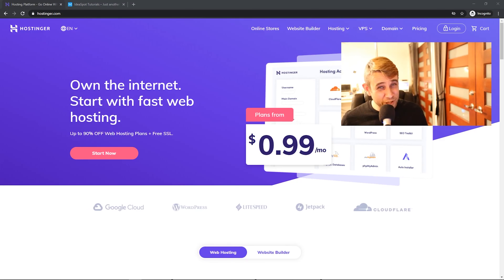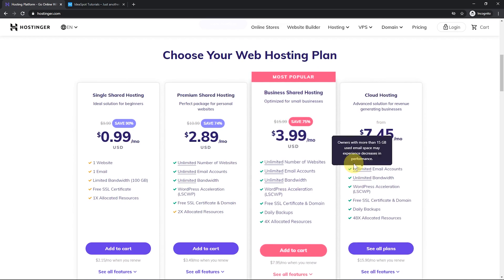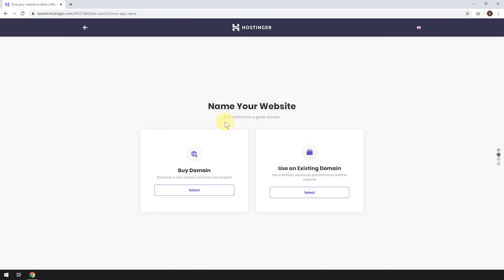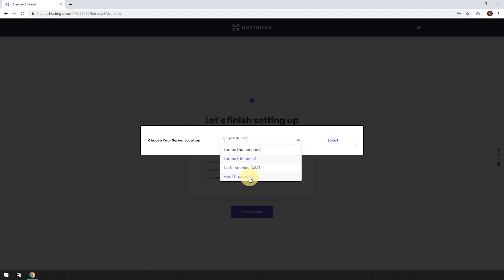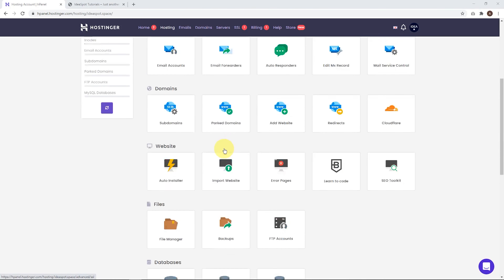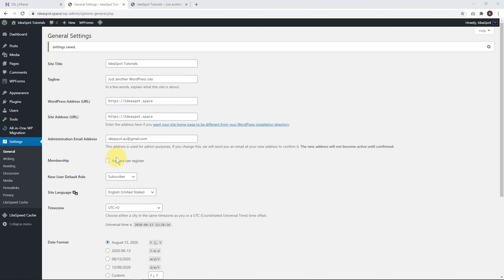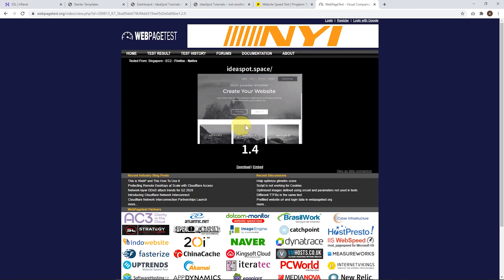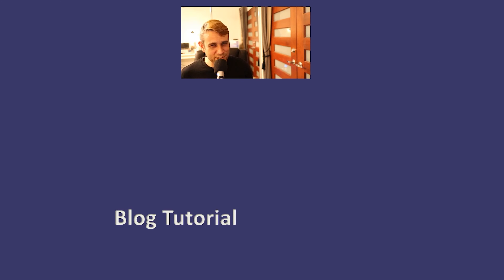Hostinger Review - Is $0.99 Hosting any Good? (With Speed Tests)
In this Hostinger review we check out their $0.99 hosting, and we were surprised by the speed test results!

In this tutorial, you'll learn how to set up Hostinger web hosting with WordPress. For this demo, we use the Astra theme and a free Elementor starter template.

We then take our new Hostinger website through it's paces with a few loading speed tests from WebPageTest and Pingdom. With some pretty respectable results!

As mentioned in the Video, you can check out our complete detailed tutorial for Astra & Elementor

Hostinger combines the popular LiteSpeed caching system with Google Cloud data centres to bring you some surprising price to performance value.

Even at the $0.99 price point, this could still be a nice option for those of you starting out on your WordPress journey and don't need the large processing power that more expensive hosting packages provide.

Even though there is a limit on the total monthly bandwith of 100GB, this should be plenty for most smaller WordPress sites. In our experience a small WordPress blog with 1000 page views per month will only use about 2% of this bandwith.

This could be a great option for bloggers, influencers, artists and smaller informational type websites. For more intensive uses like eCommerce, online education, and business critical web services we would recommend going for a higher tier option though!

0:00 Introduction, Hostinger WordPress Review
1:04 Hostinger Hosting Setup
4:00 Hostinger WordPress Install
4:50 Data center selection
6:36 Hostinger SSL setup
7:33 WordPress configuration
8:33 Installing Astra Theme & Elementor
9:40 Hostinger Performance Speed Testing
10:57 Hostinger Hosting, thoughts and conclusions
11:44 Learn more WordPress skills

Thanks to FreePik for our thumbnail template - FreePik.com